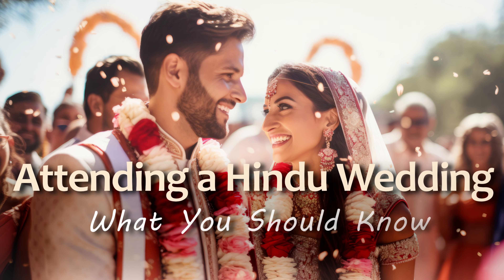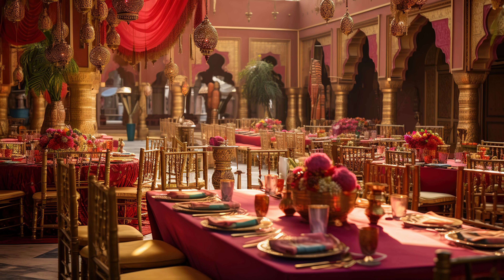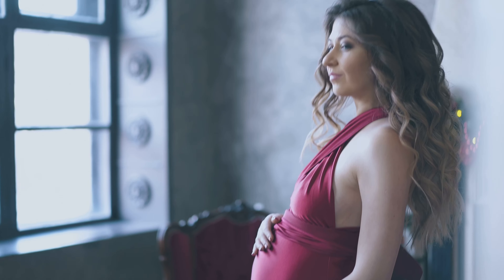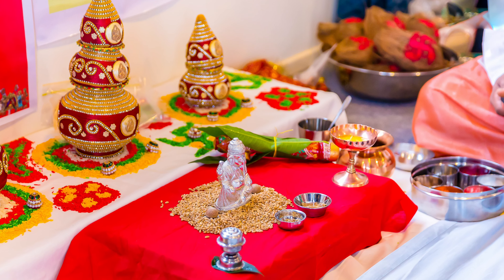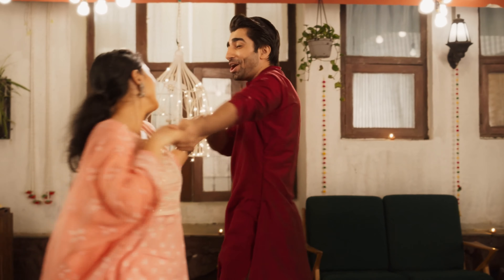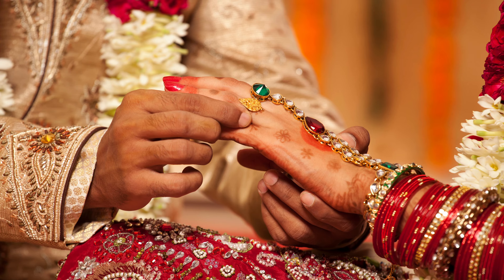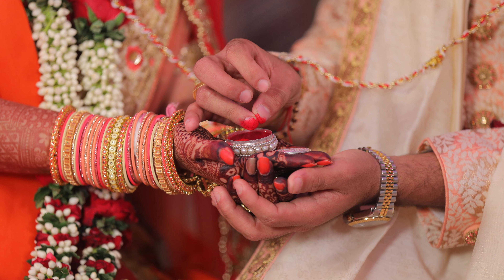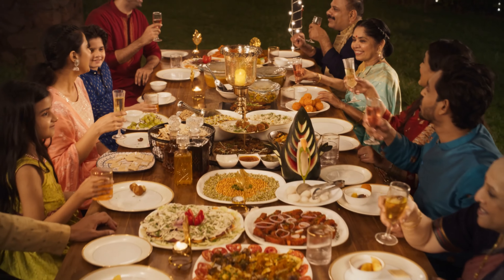In-Depth Look at Indian Weddings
A Traditional Hindu Wedding Explained.
Indian Wedding Etiquette. Experience the beauty and rich cultural traditions and ancient rituals of a traditional Hindu wedding ceremony.

Ganesh Pooja, Puja, Indian Wedding, Guyanese Wedding, Trinidadian Wedding, Traditional Guyanese Wedding Ceremony
From vibrant colors to intricate rituals, this inside look provides a glimpse into the sacred and joyous union of two souls.